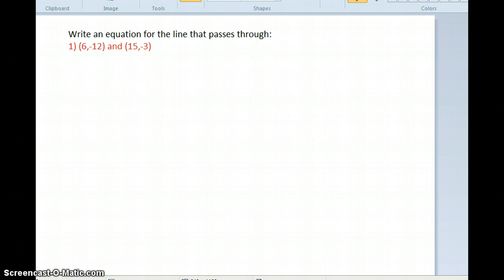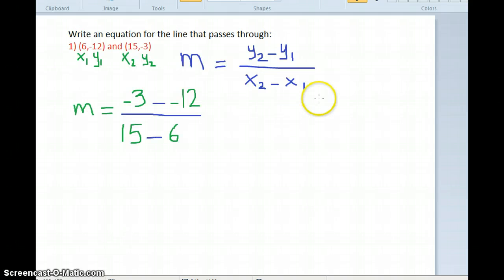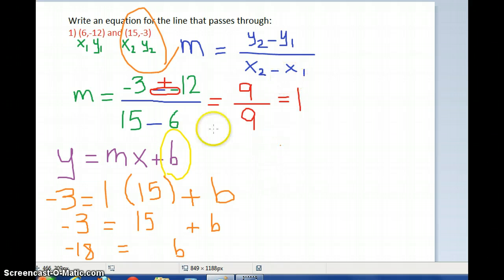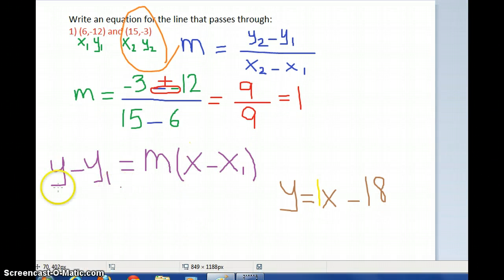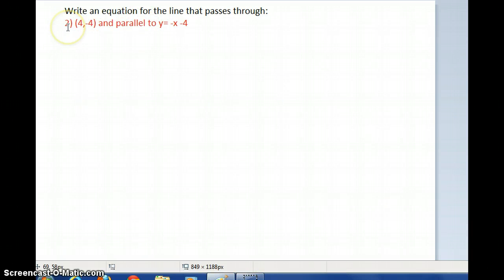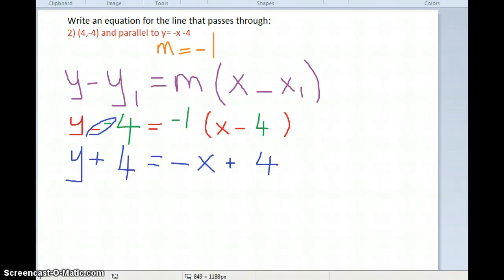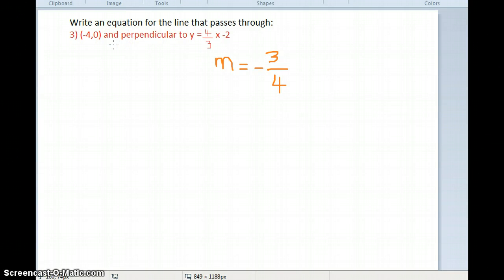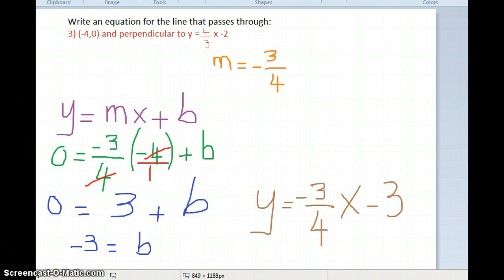Bushra MCHS Writing Equations given points and slopes